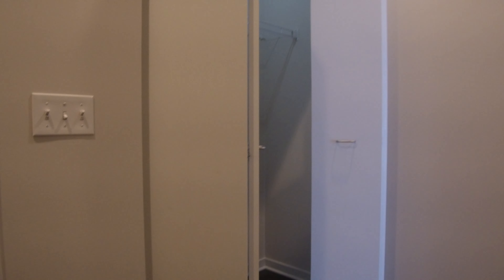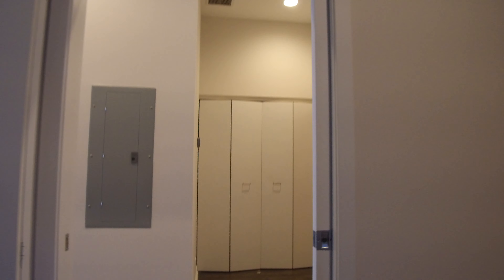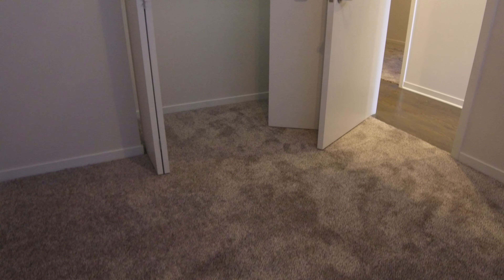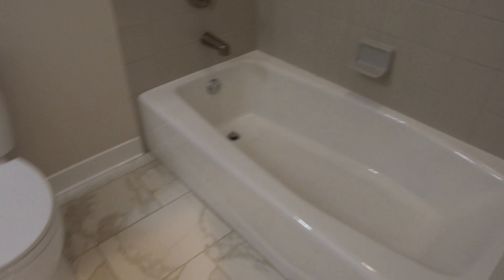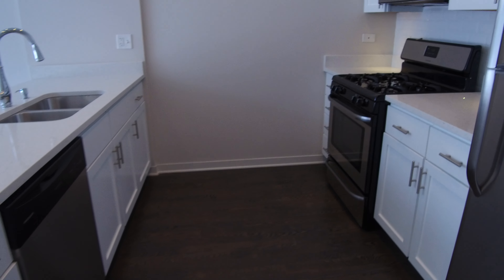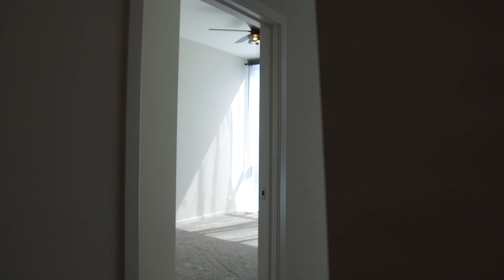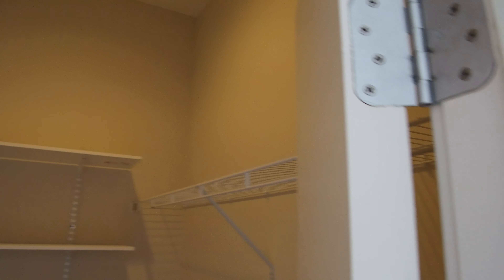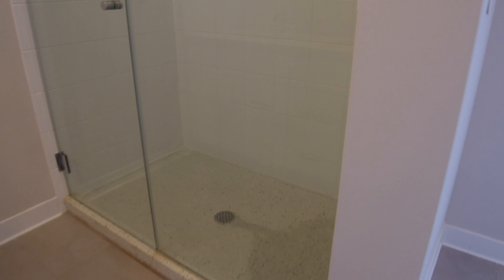DePaul/West Lincoln Park 3 bedroom, 2 baths, in-unit washer/dryer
Newer building features floor to ceiling windows 10 foot ceilings with an open floor plan. The kitchen has stainless steel appliances with dishwasher, granite counter tops and breakfast bar. In-unit washer and dryer, central A/C, frame less glass shower. Master suite bedroom, walk in closet, heated garage. Near shops, parks, DePaul University & EL train.